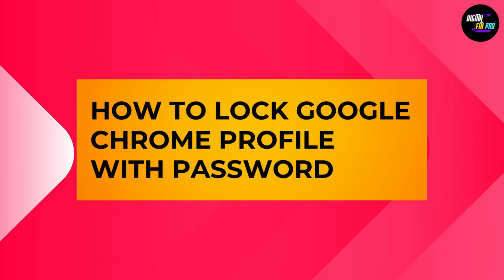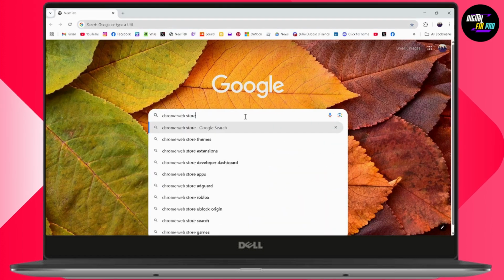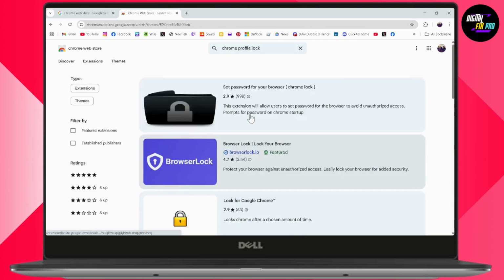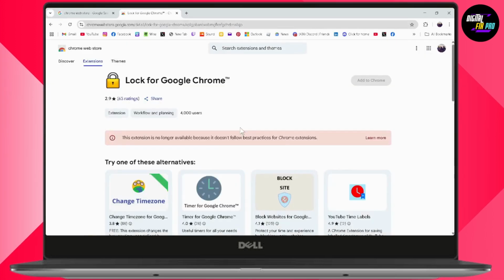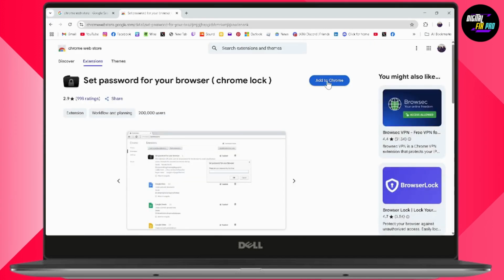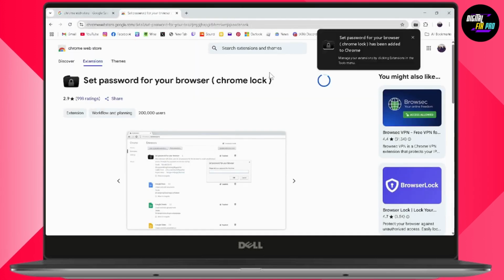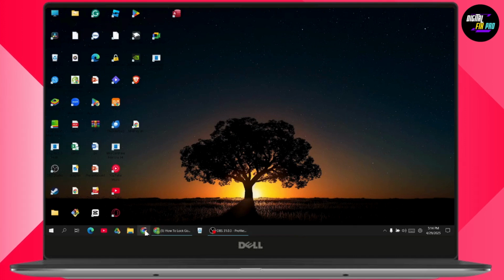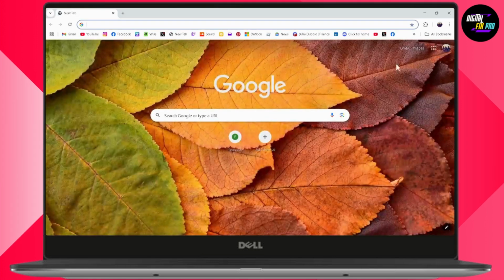How To Lock Google Chrome Profile With Password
how to lock google chrome profile with a password
how to set password for google chrome
lock google chrome profile with password
how to set password for google chrome profile
how to lock google chrome profile with passcode

In this tutorial, we’ll show you how to lock your Google Chrome profile with a password for extra security. By using an extension from the Chrome Web Store, you can easily set a password to protect your browser profile and ensure no one can access it without your permission.

0:00 - Introduction
0:06 - Open Google Chrome and Search for Chrome Web Store
0:14 - Search for “Chrome Profile Lock” Extension
0:22 - Add the Extension to Chrome
0:30 - Create and Save Your Password
0:42 - Testing the Password Lock
0:54 - Conclusion